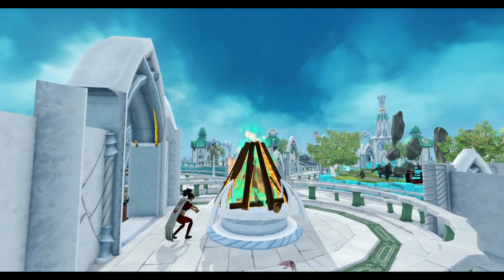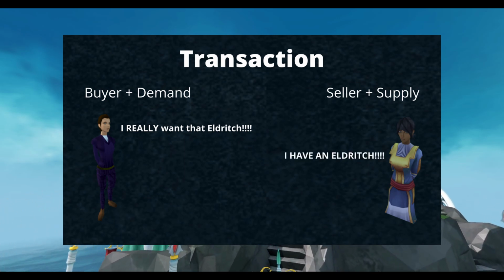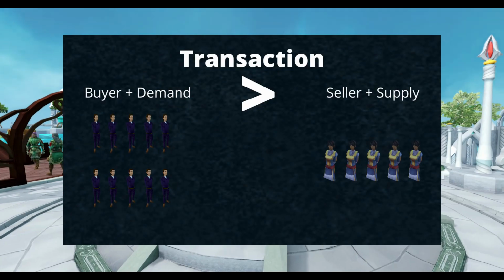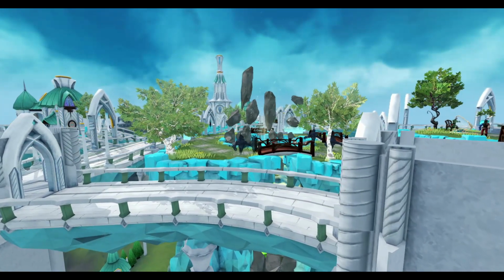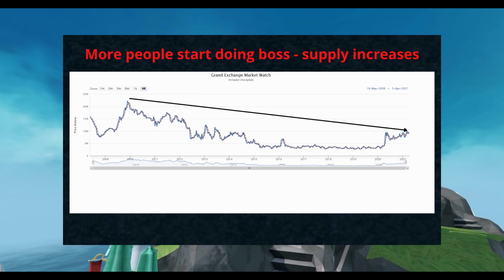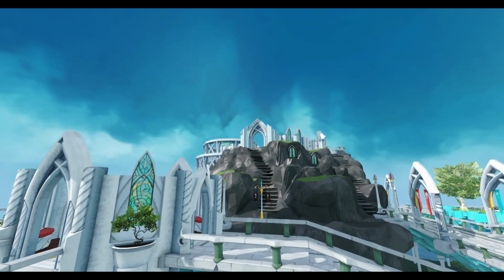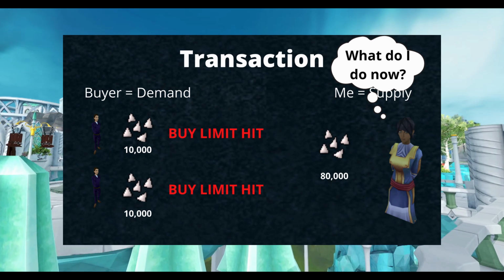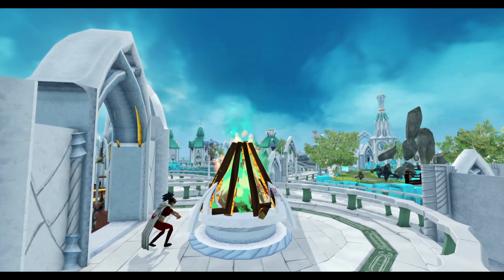Runescape Market: Explained - How RS3 economy works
The RS economy and market is quite complex. Join me while I explain, in simple terms, why prices go up and why they go down. I also discuss some of the roadblocks that Jagex puts in place which ultimately leads to fantastic flip opportunities.

🤔 ABOUT GAMING WITH DAVE 😃
My name is Dave and I am a 30-year-old who got out of 'real' gaming for 10ish years. I am looking to get back in to more consistent gaming and am revisiting an old favourite of mine, Runescape!